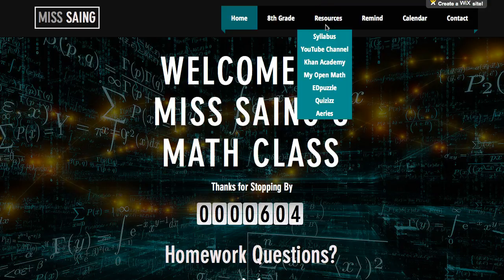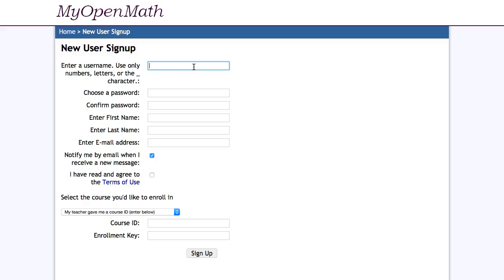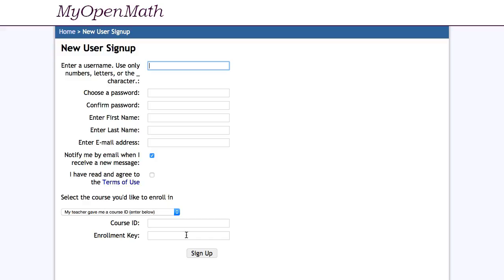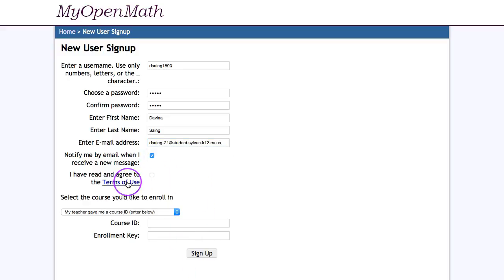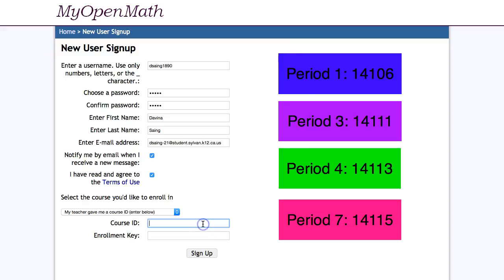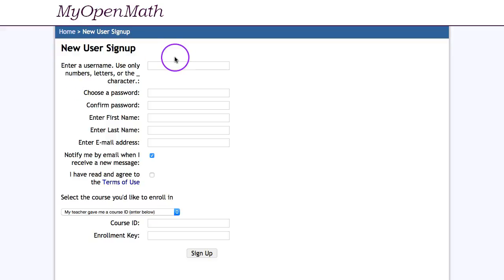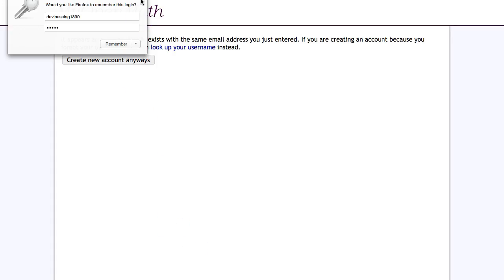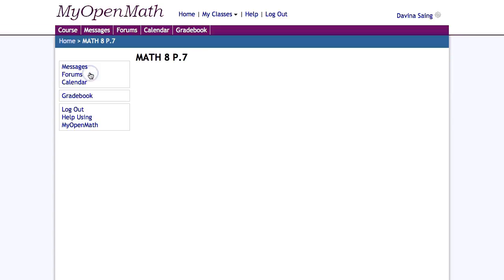Signing Up For My Open Math